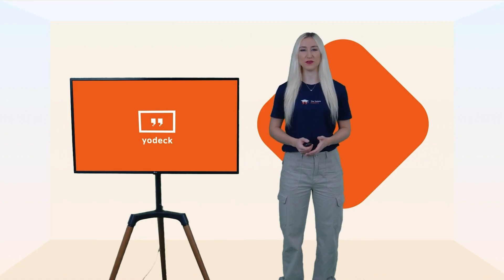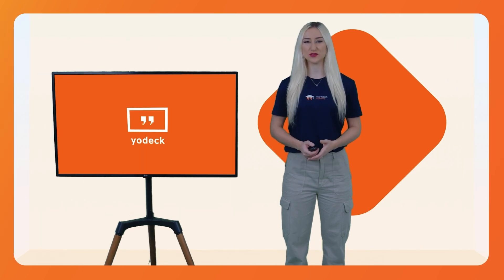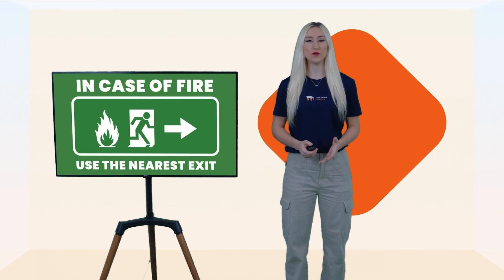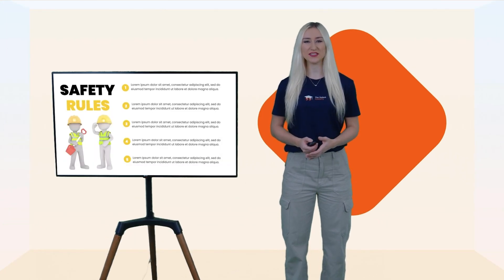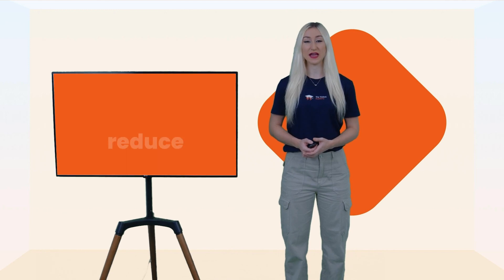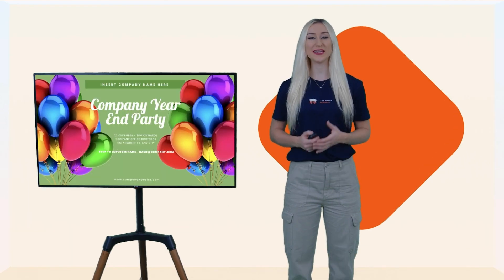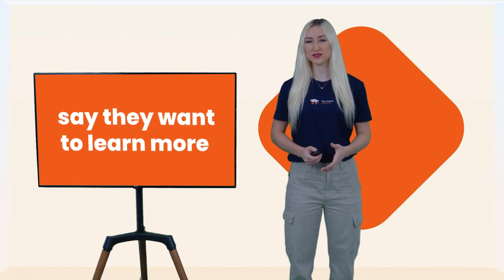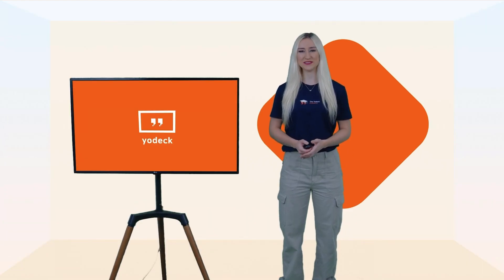Digital Signage for Manufacturing | Streamlining Efficiency & Communication on the Factory Floor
Yodeck Digital Signage for the manufacturing industry!

Looking to revolutionize your factory floor operations? Discover the power of Digital Signage for Manufacturing in our latest video! 🚀

In today's fast-paced industrial landscape, effective communication and streamlined processes are key to success. Enter Digital Signage – the game-changing solution that's transforming factories worldwide!

🔍 Why Digital Signage for Manufacturing?

Enhance productivity and efficiency
Real-time communication of schedules, targets, and safety protocols
Improve employee engagement and morale
Streamline workflows and reduce downtime
💡 Yodeck Digital Signage Software: The Ultimate Solution
Our video explores the advanced features of Yodeck Digital Signage Software, tailored specifically for the manufacturing industry. Seamlessly manage and display vital information with ease, from production updates to performance metrics.

🔧 Benefits of Factory Digital Signages:

Customizable displays for various departments
Integration with existing systems for real-time data updates
Centralized control for multiple factory locations
Interactive displays for employee training and safety protocols